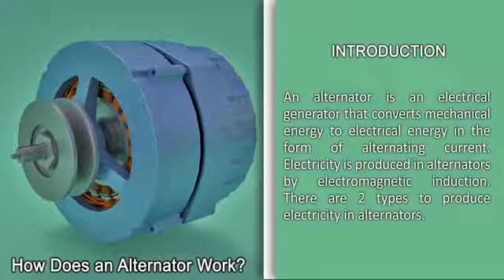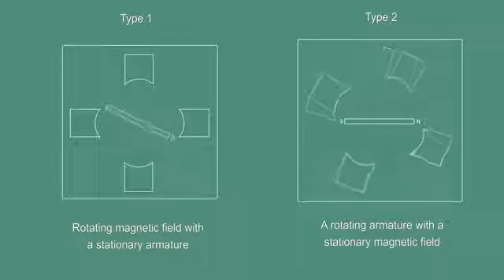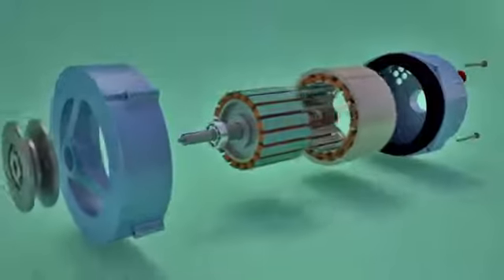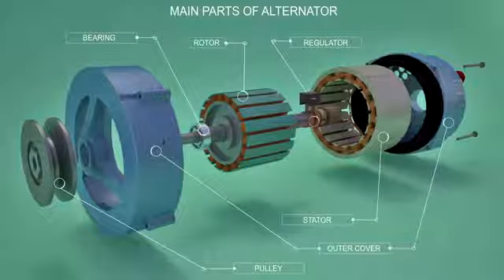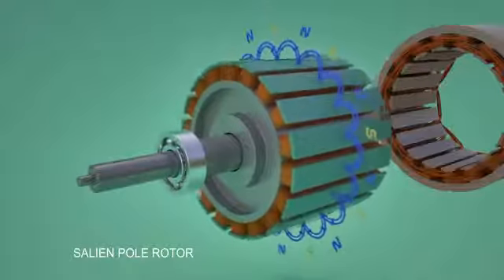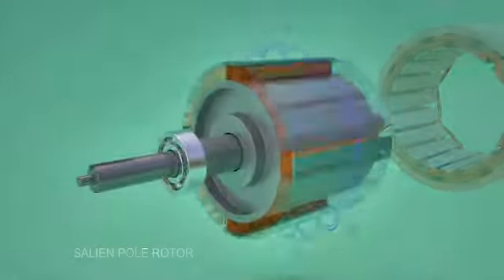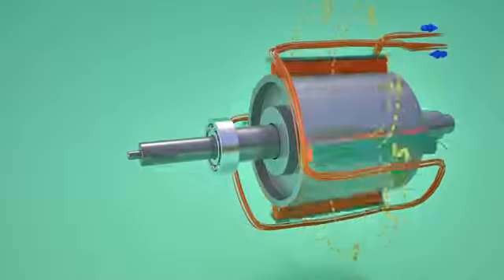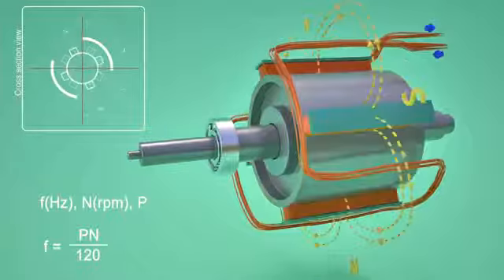Alternator, How it works